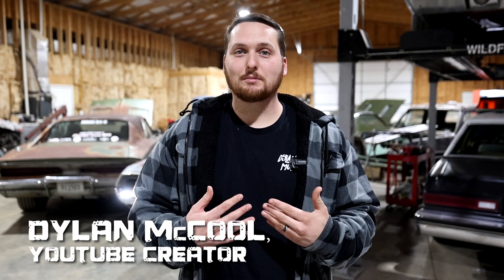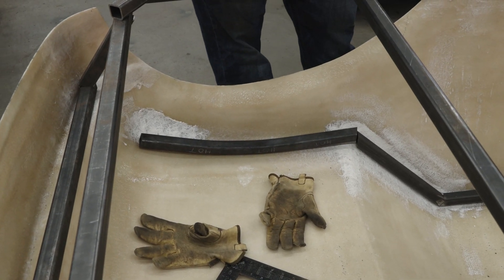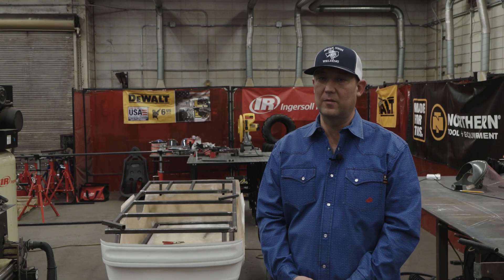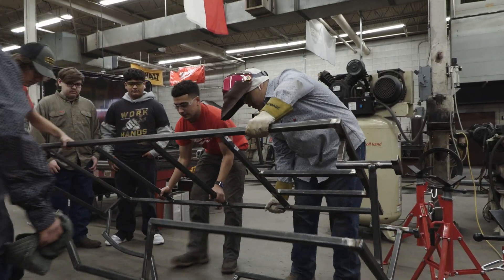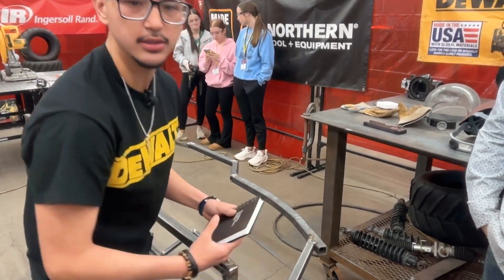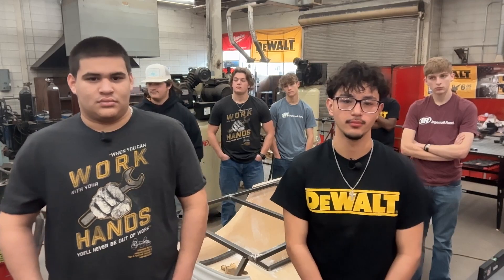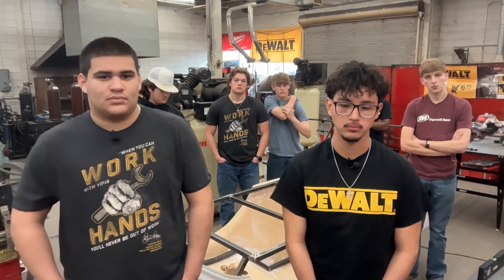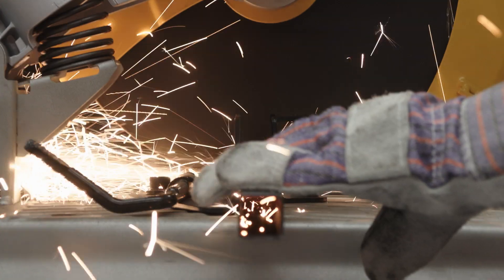Chassis and Frame - Tools for the Trades™ Monster Jam® Mini Build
In the second monthly update of the Tools for the Trades™ Monster Jam® Mini Build, host Dylan McCool takes us through the progress made by the Bryan High School CTE students as they work to build a one-third scale Monster Jam truck powered by a NorthStar 740cc EFI engine.

Watch as we check in with the students and instructor in month two to see how their chassis and frame are coming along and how they communicate as a team across two different class periods to make progress! Plus, tune in to see what the Monster Jam Race Garage crew has to say about their progress.